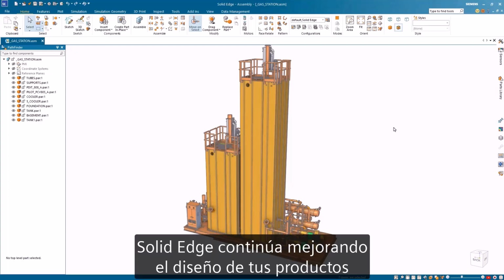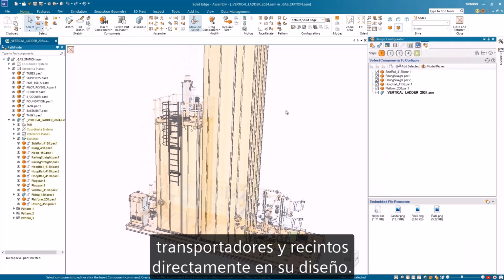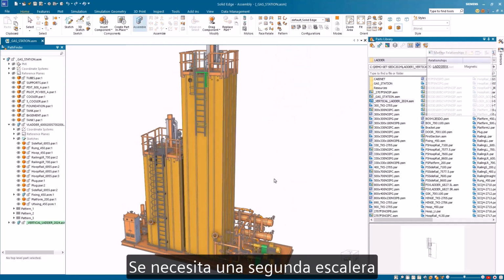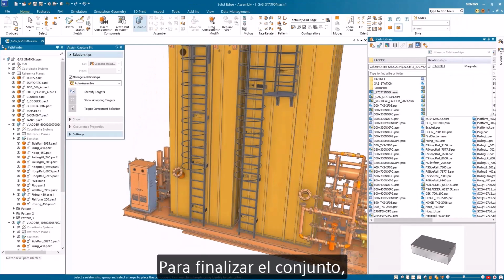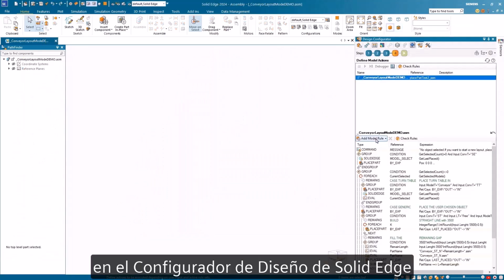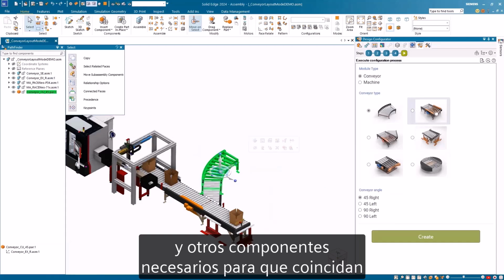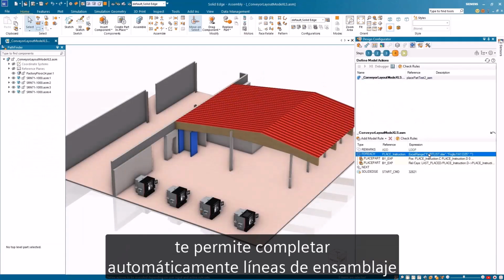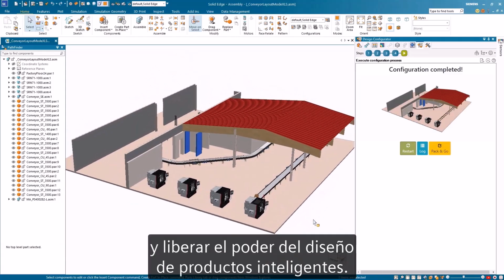Solid Edge Design Configurator 🚀 | Automatiza y Personaliza tus Diseños Fácilmente (ES)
🛠️ Aprende a usar Solid Edge Design Configurator para crear productos personalizados de forma rápida y sin errores.
Este video te guía paso a paso en cómo automatizar variantes de diseño mediante reglas inteligentes, ideal para flujos de trabajo de ingeniería a pedido.

🔍 En este tutorial descubrirás:

    Cómo configurar piezas y ensamblajes parametrizados

    Definir reglas y restricciones para automatización

    Generar múltiples variantes de diseño en segundos

    Mejorar la eficiencia y reducir errores en el proceso de diseño

Perfecto para ingenieros y diseñadores que quieren optimizar la personalización de productos y acelerar el desarrollo.

📽️ ¡Mira el video ahora y lleva tu diseño a otro nivel con Solid Edge!